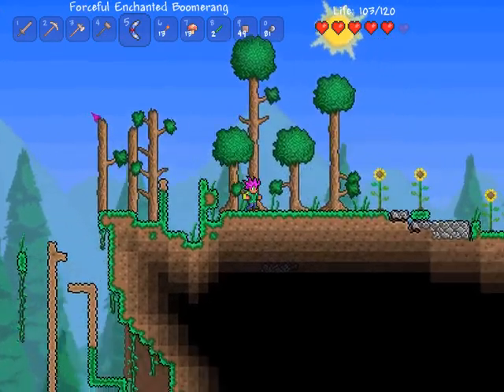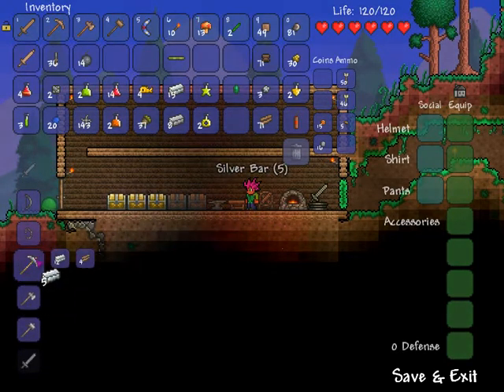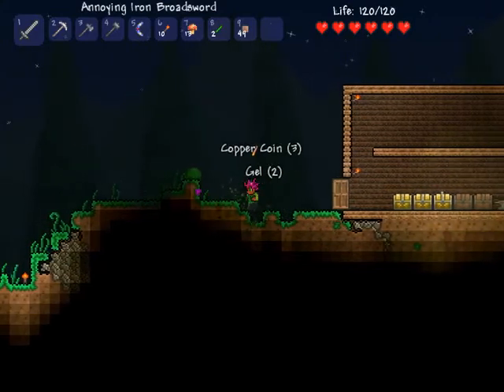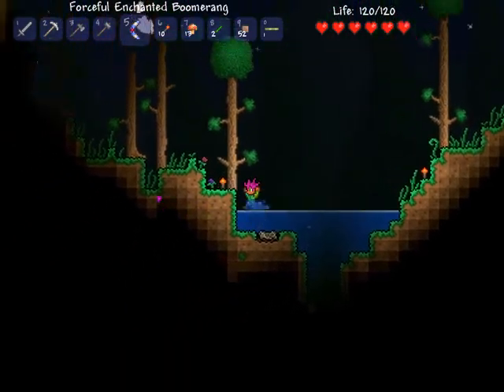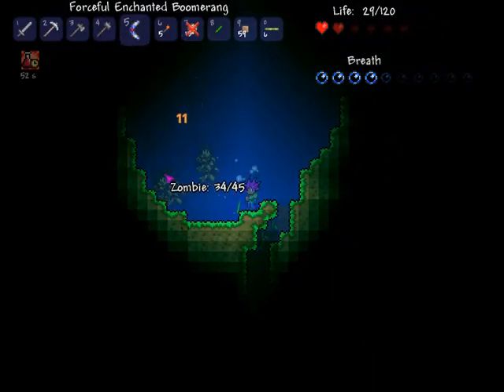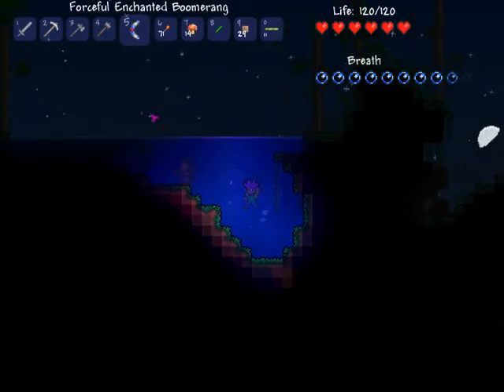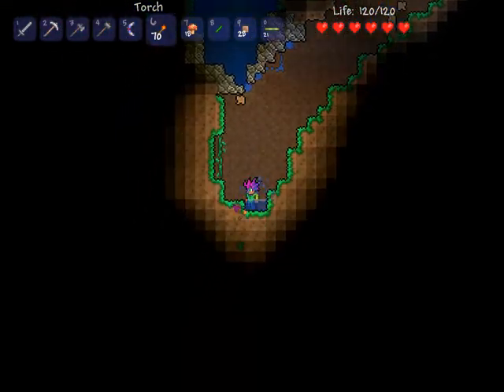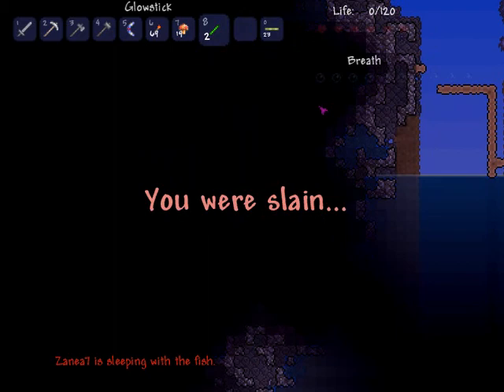Terraria With Zanea7 Part 5: Corruption Means Business